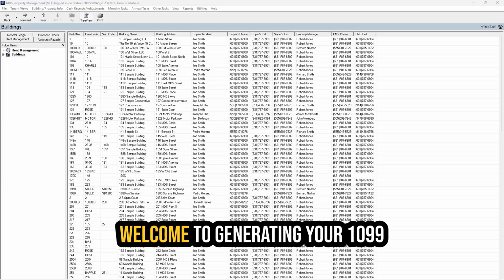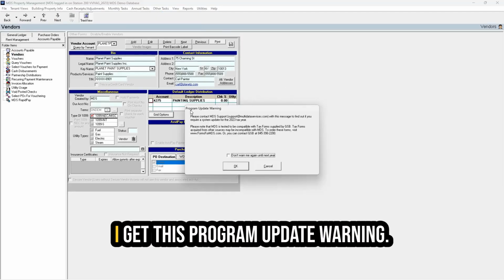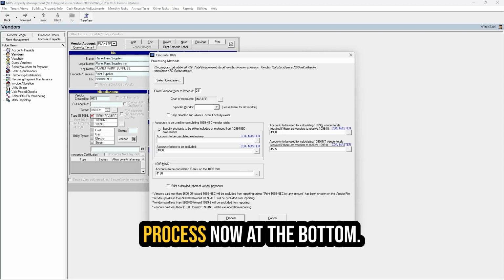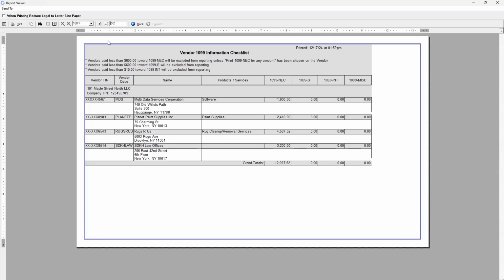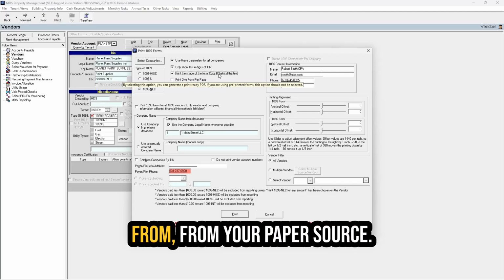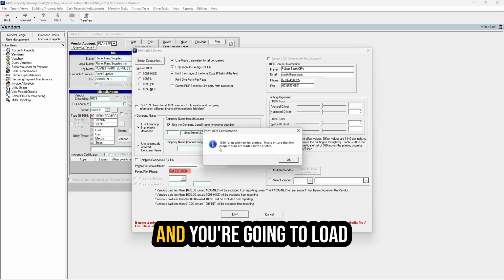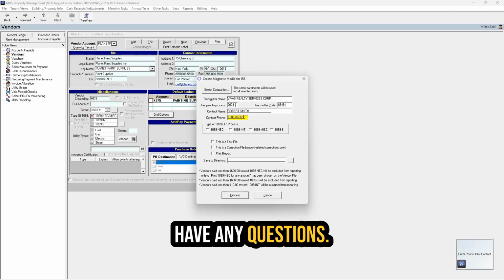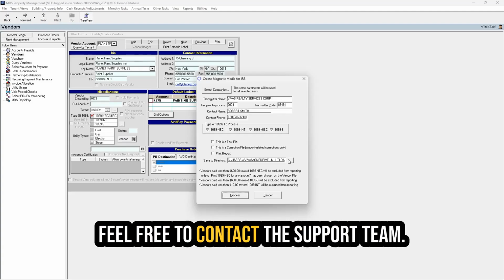Generating Your 1099 Tax Forms Using MDS Explorer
This video provides a detailed, step-by-step tutorial on how to generate 1099 tax forms using MDS Explorer. It covers updating vendor information, processing 1099s, printing checklists, printing vendor forms, generating 1096 forms, and creating magnetic media files to upload to the IRS. Ideal for users needing comprehensive guidance on 1099 processing within the software.

00:00 Introduction to 1099 Tax Forms
00:17 Updating Vendor Information
00:45 Accessing 1099 Processing
01:15 Calculating Vendor Totals
02:13 Printing 1099 Checklists
03:12 Printing 1099 Vendor Forms
05:09 Creating Magnetic Media File
06:31 Final Steps and Support